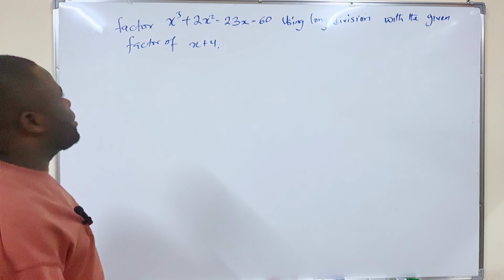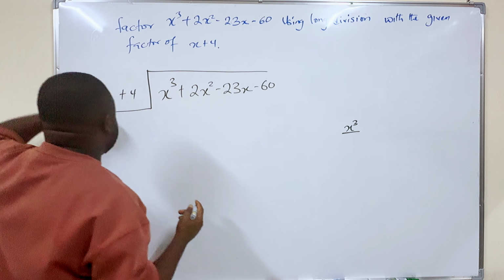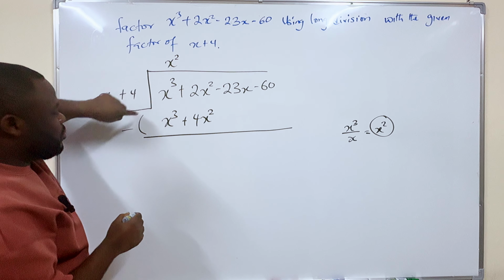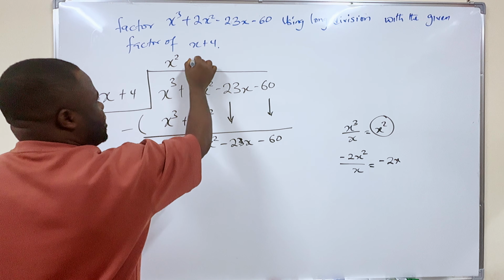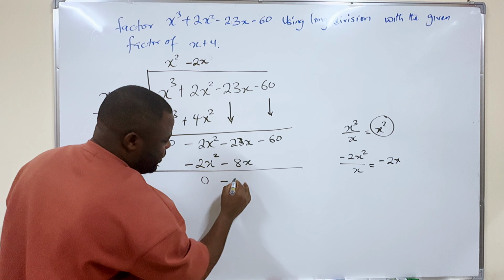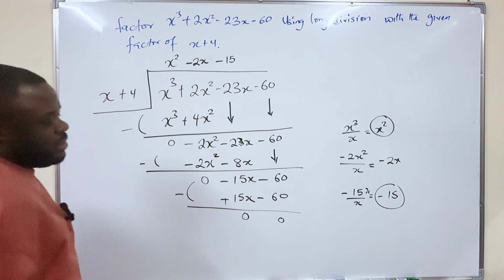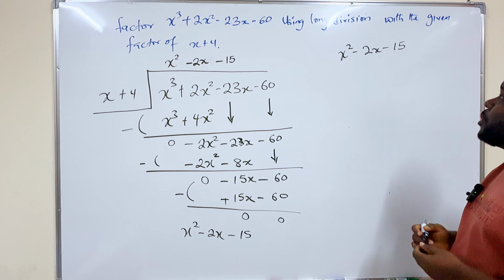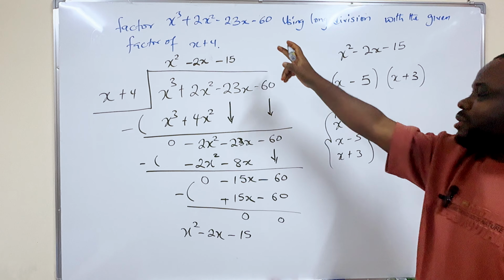Factoring Polynomial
Learn how to find the factors of a polynomial quickly and easily with this step-by-step tutorial. In this video, you'll discover simple methods for factoring polynomials, identify common factors, and solve practice examples to strengthen your algebra skills. Perfect for students preparing for exams or anyone looking to improve their understanding of polynomial factorization.